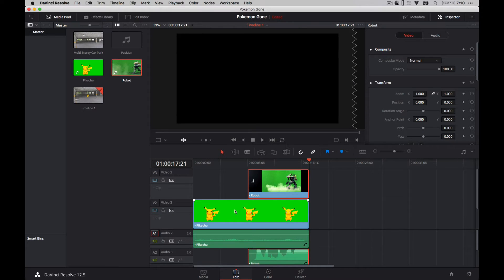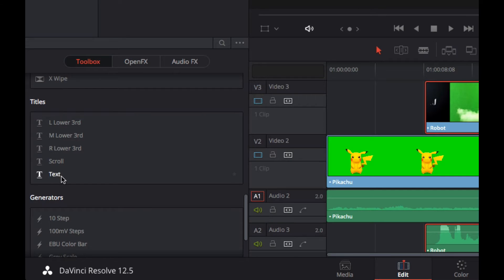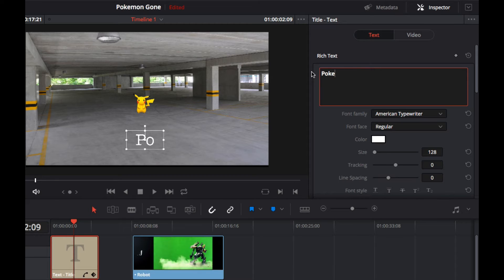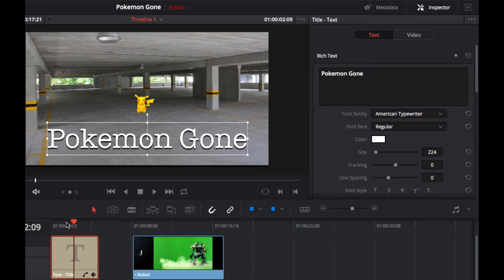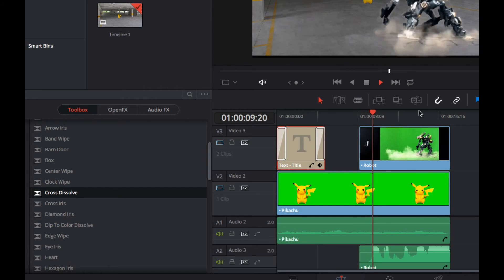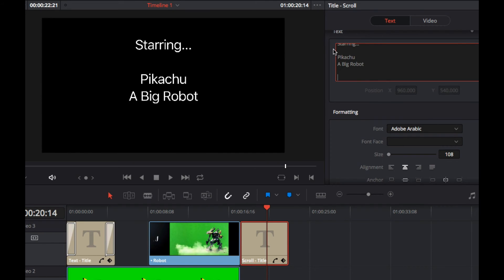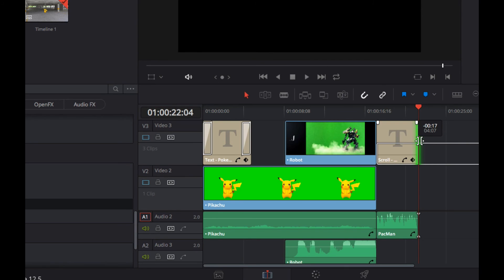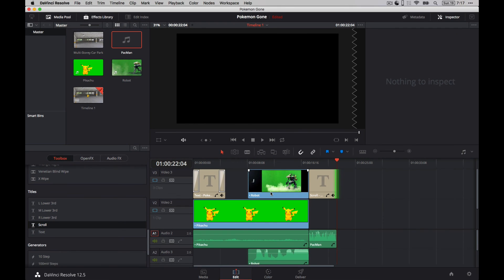DaVinci Resolve - 4 - Adding Titles & Music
Adding fixed and scrolling titles to the video, plus a music track for the final credits